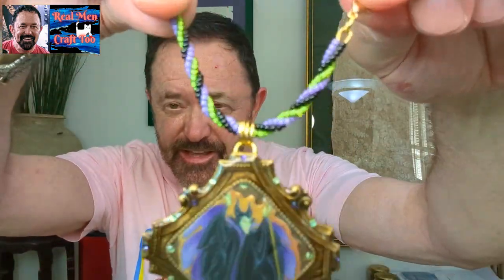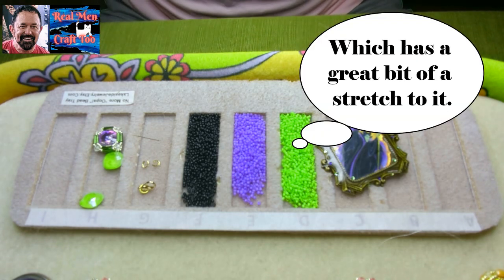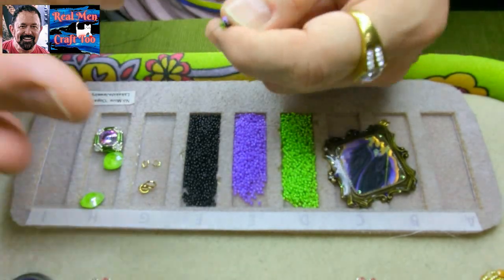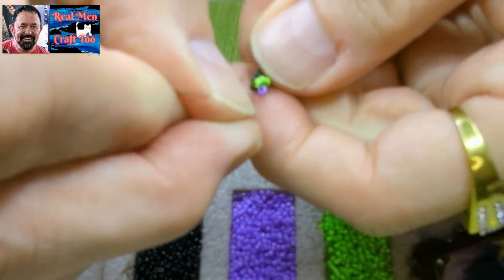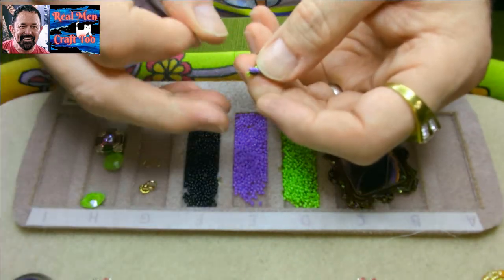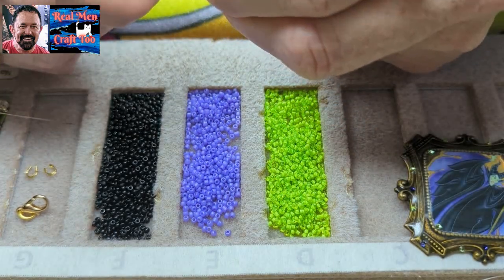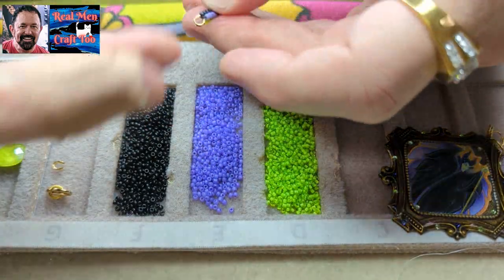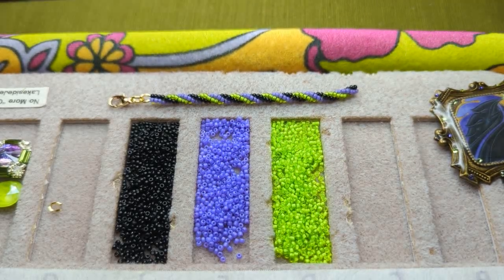3 Bead Spiral Herringbone Rope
Here we are going to be creating that perfectly perfect rope necklace to go with any pendant, and you can create it to match any piece of clothing just perfectly!  Ready to learn 3 Bead Herringbone?  Let's go.  Njoy!  Richard